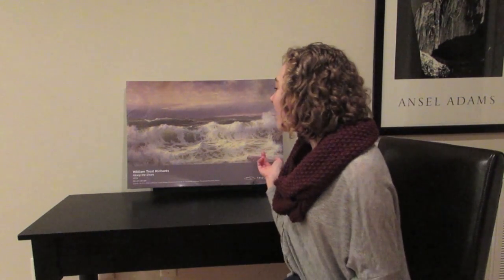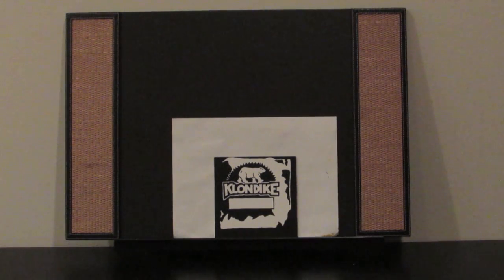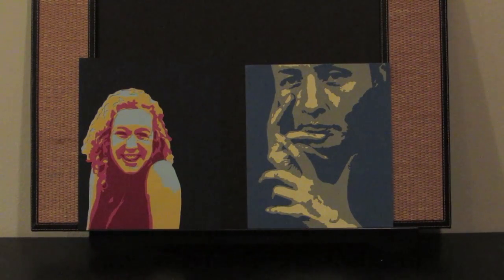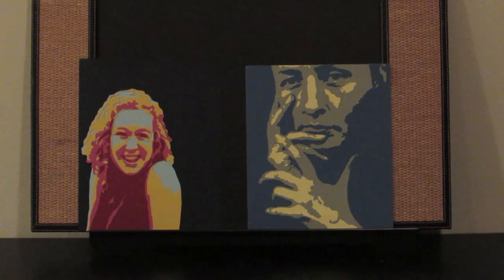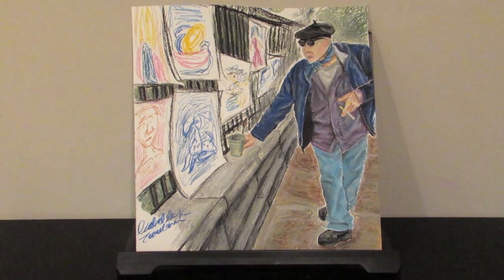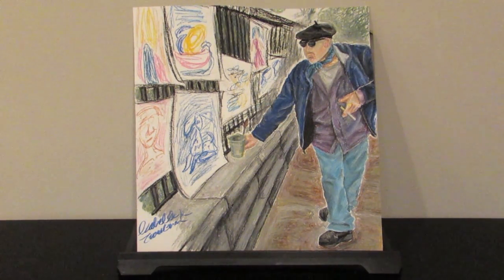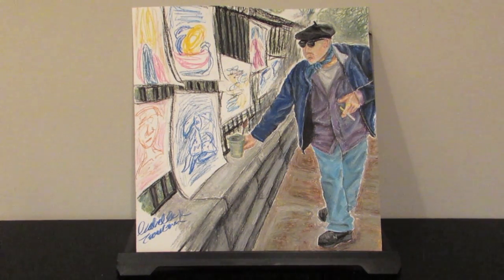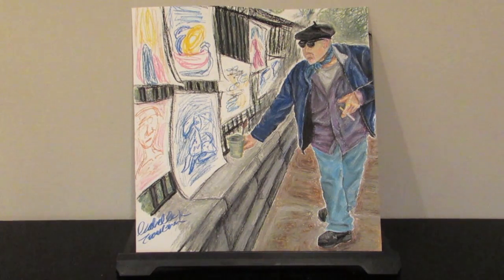AGS Visual Arts Application